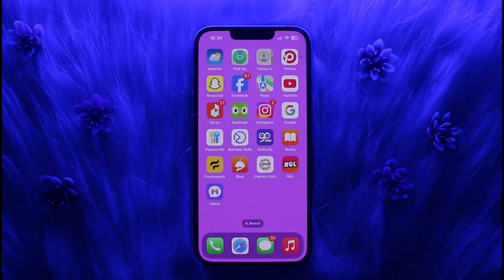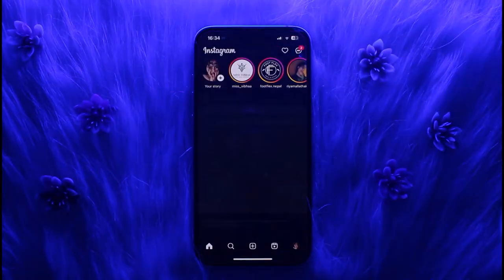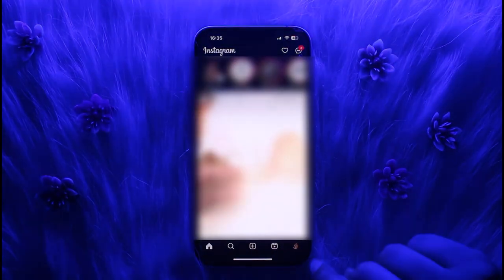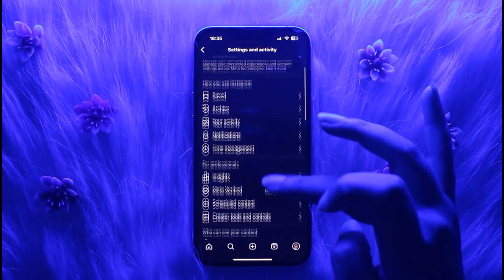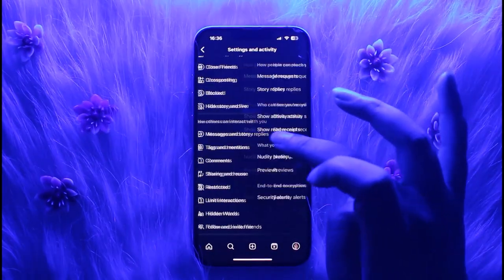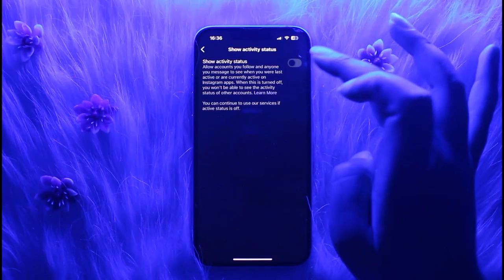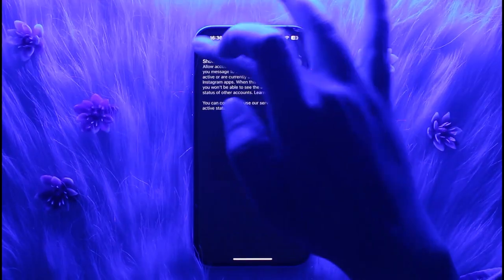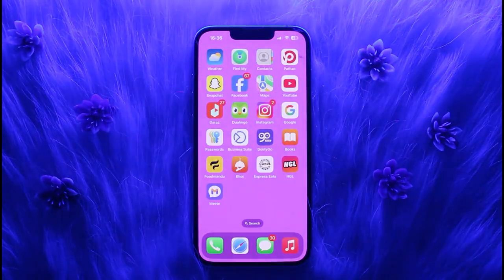How To Hide Active Now Activity Status On Instagram !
This video tutorial explains how to hide your “Active Now” activity status on Instagram, allowing you to browse and message privately without others seeing when you were last online. This feature is helpful if you want more privacy, avoid appearing available at all times, or simply control who knows when you’re active.

We begin by opening the Instagram app and navigating to your profile page by tapping the profile icon in the bottom right corner. From there, tap the three horizontal lines in the top right to access the main menu. In this menu, scroll until you find the “Messages and Story Replies” section. Inside, you’ll see the “Show Activity Status” option, which determines whether others can see your online status and last active time.

To hide your activity status, simply tap “Show Activity Status” and toggle it off. Once disabled, your followers and people you’ve messaged will no longer see if you are currently online or when you were last active. Keep in mind that this also means you won’t be able to see the activity status of others, as the feature works both ways.

If you ever decide to turn it back on, you can follow the same steps, toggle the setting back on, and your activity status will once again be visible. This process is quick, easy, and works on both iOS and Android versions of the Instagram app. It’s an effective privacy setting for those who prefer to use Instagram without broadcasting their online presence.

By the end of this guide, you’ll know exactly where to find the setting, how to turn it off, and how to re-enable it if needed. The steps are shown clearly on screen to make following along simple for all users.